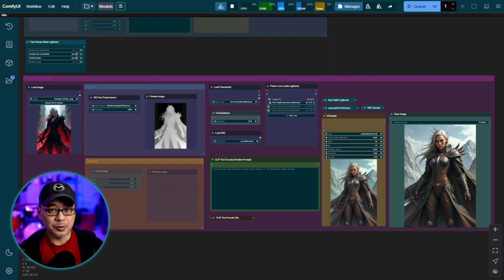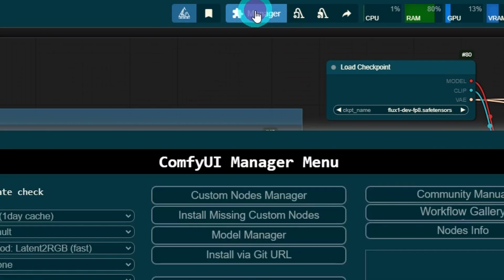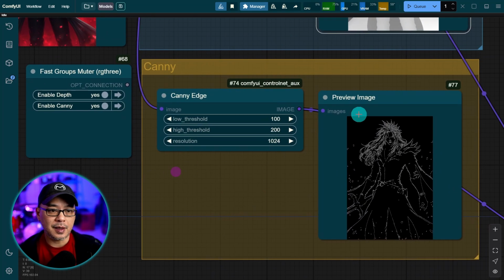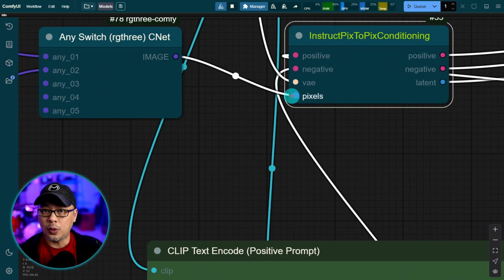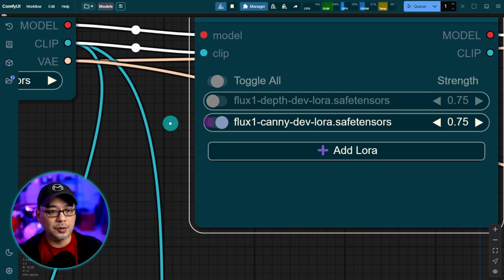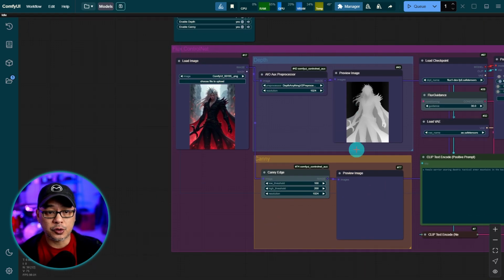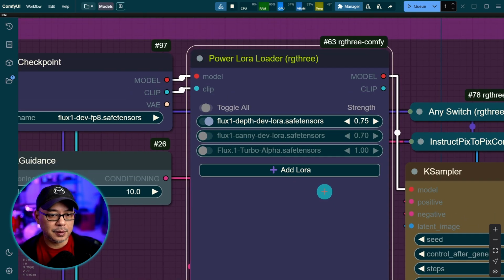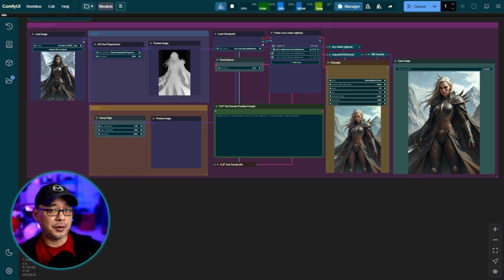Flux ControlNet Lora's Depth & Canny Perfect For Low VRAM GPU's!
Flux ControlNet Lora's Depth & Canny Perfect For Low VRAM GPU's! In this video I'll go over this Flux ControlNet workflow in ComfyUI tailored for those of you with low VRAM. I can run this workflow on my 3060Ti with 32GB of system RAM fairly well. The ControlNet Lora Is only 1.24GB and better quality than previous controlnets IMO. The canny version does suffer from some quality loss compared to the full 24GB version but still decent. The depth lora however works very well!

Workflow used in the video (*Note this workflow also has a standard generation section, just toggle it off when not using it with the mute switch*)

⏲Time Stamps
0:00 Where to get the controlnet files
0:58 Workflow walkthrough
1:26 Updates and custom nodes you will need
2:09 Controlnet set up and grouping nodes
3:36 Fast Group Muter node
4:12 Any switch node
5:00 Standard nodes
7:35 ControlNet Settings
9:08 Flux Guidance examples
9:26 Using Fast Group Muter nodes for other workflows